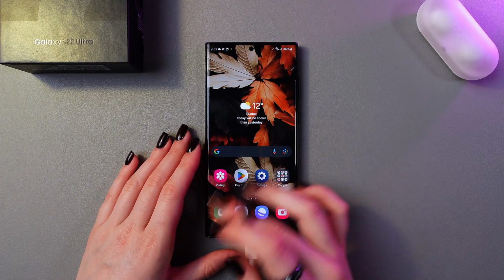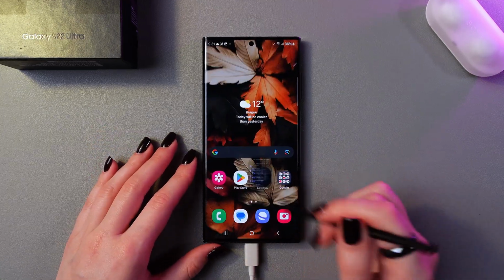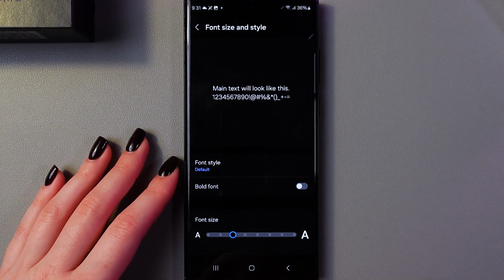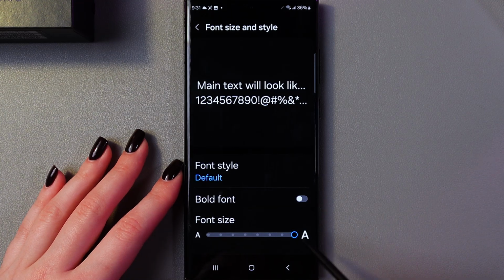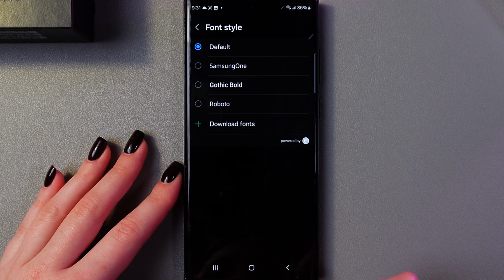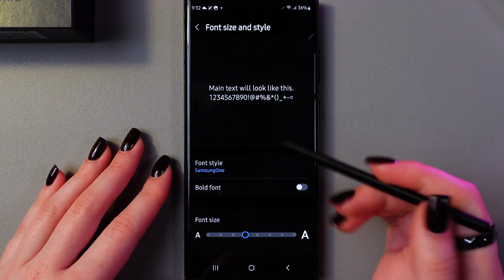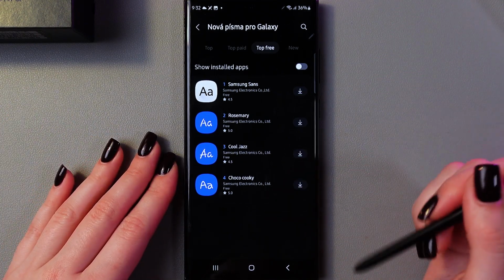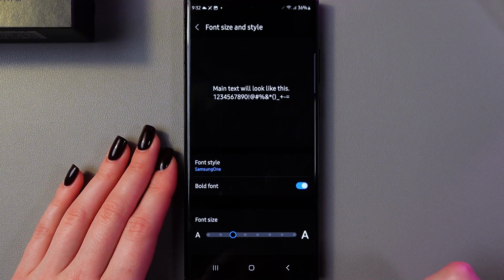How To Change Font Size on Samsung S22 Ultra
Learn how to change the font size on your Samsung S22 Ultra with this step-by-step guide. Whether you need larger text for easier reading or want to make it smaller for a sleeker display, this tutorial will walk you through every step. Make your phone perfectly suited to your needs in just a few moments. Master font customization on your Samsung S22 Ultra today!